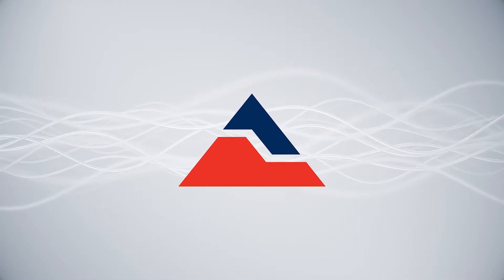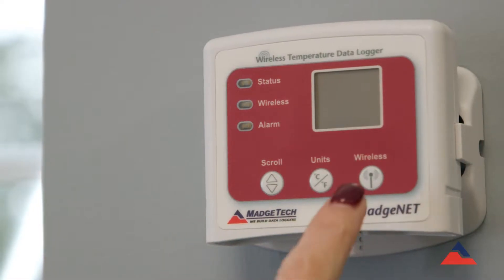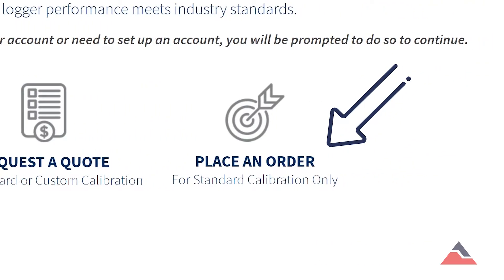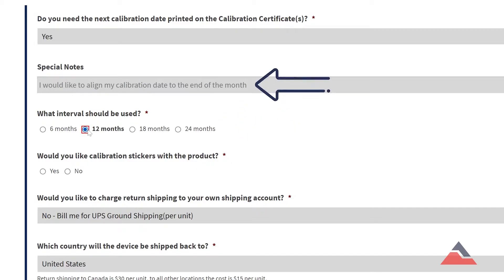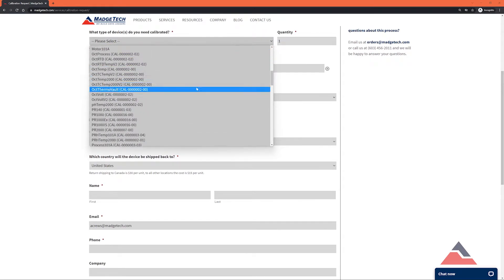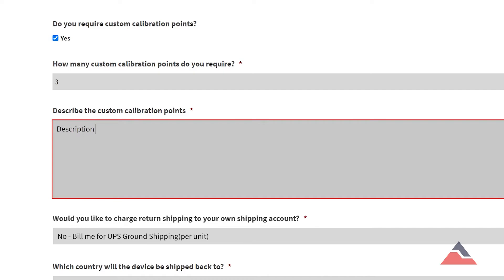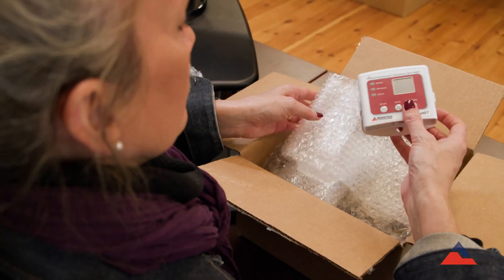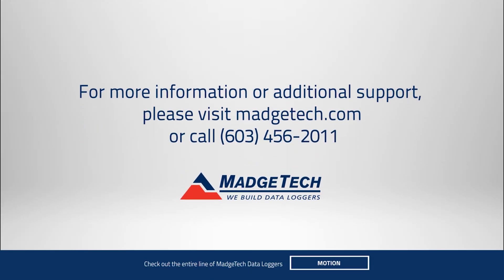Device Calibration Service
A brief overview of the MadgeTech Device Calibration Service.